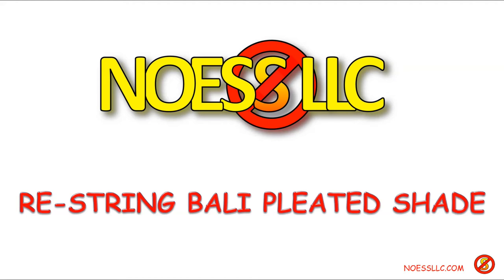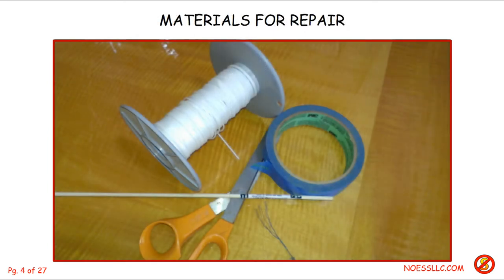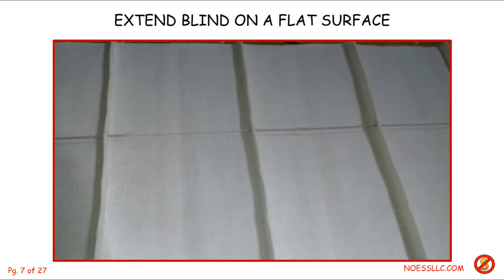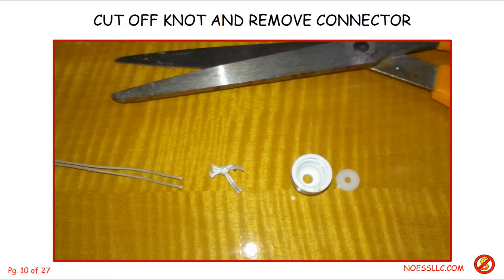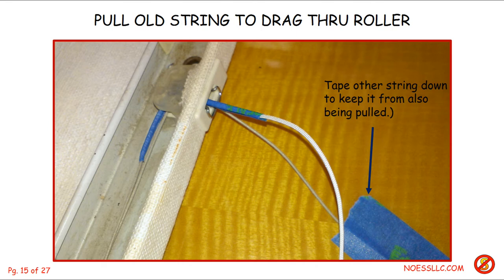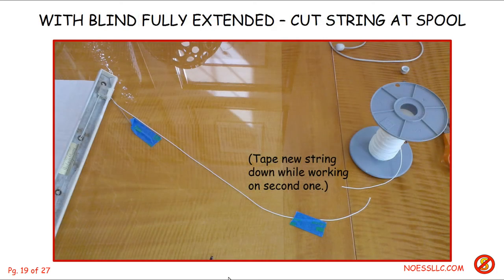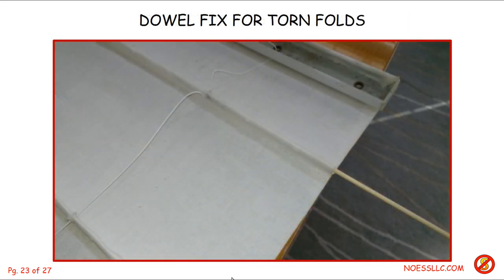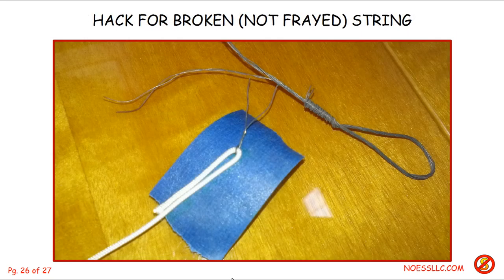Bali Window Blind Re-String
Another of our folding cloth window blinds required new pull strings. Here are the simple steps we used to replace the strings.